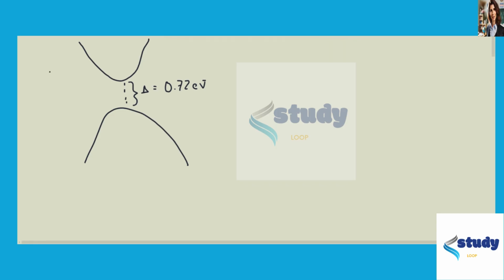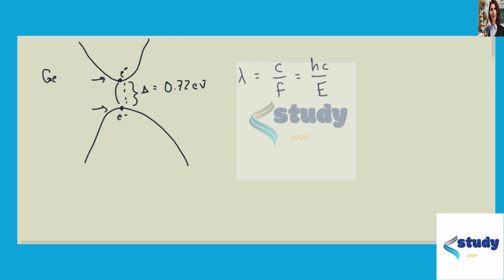[Physics] The energy gap between valence and conduction bands in zinc sulfide is 3.6 eV. What range